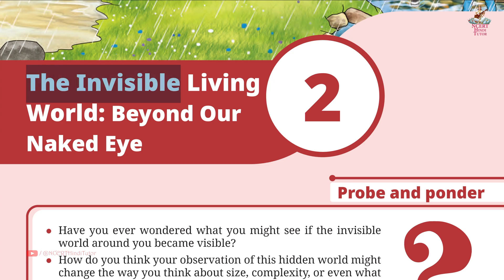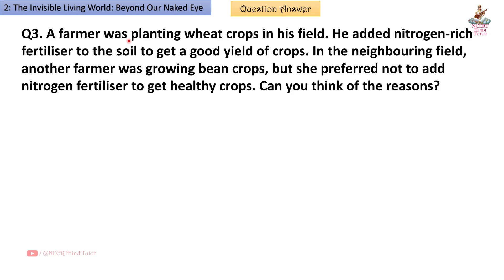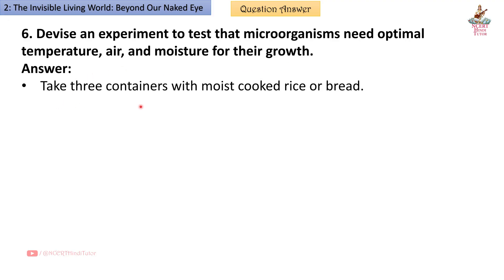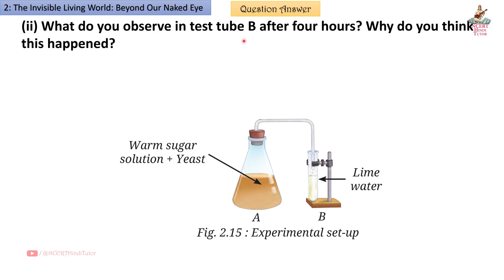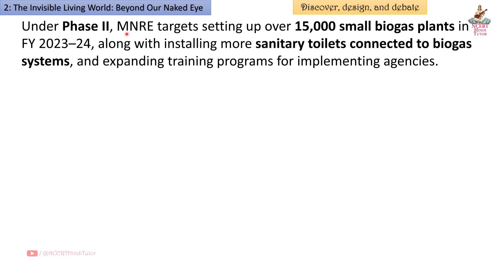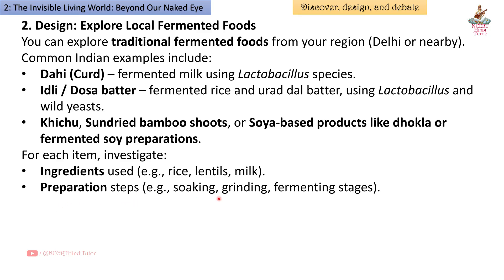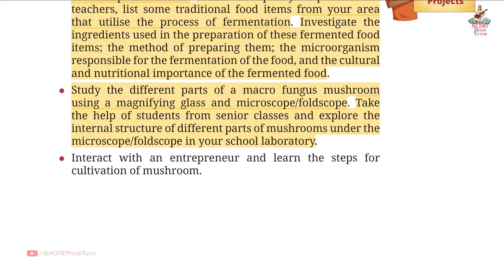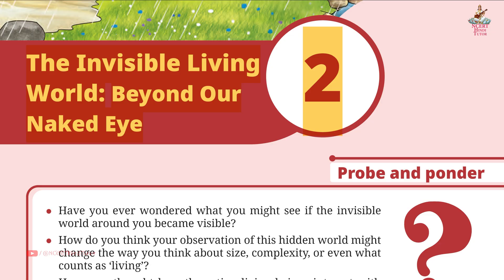2. The Invisible Living World: Beyond Our Naked Eye (Question Answer) | Class 8 Science - Curiosity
In this vidoe we will study Question Answer of Chapter 2 - "The Invisible Living World: Beyond Our Naked Eye" taken from Grade 8 / Class 8 Science NCERT Textbook - "Curiosity".

Chapters:
00:10 - Keep the curiosity alive
07:03 - Discover, design, and debate